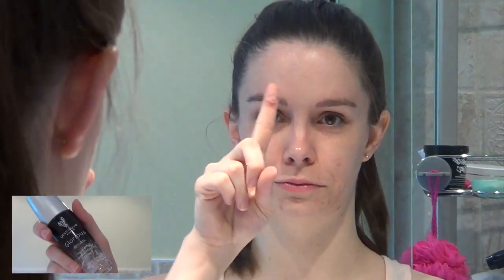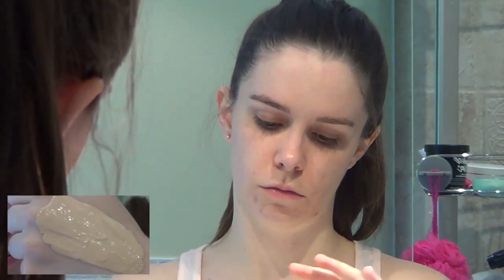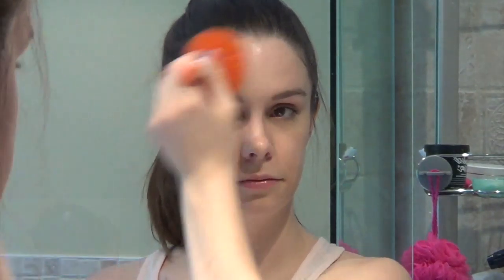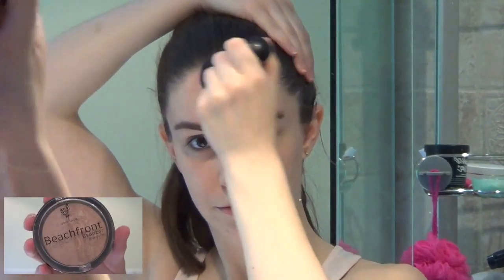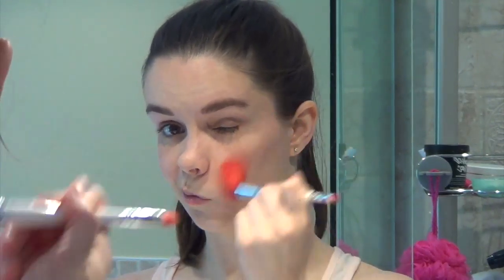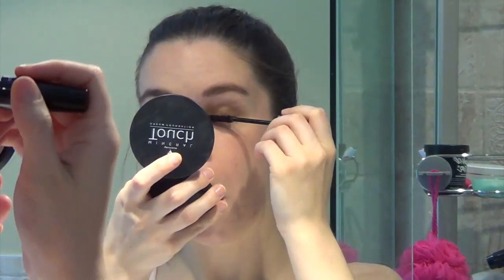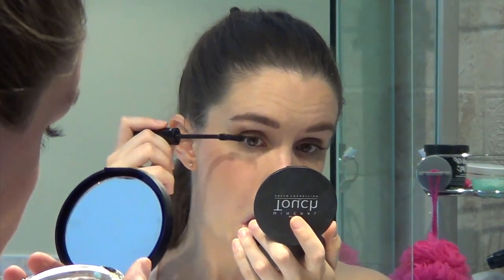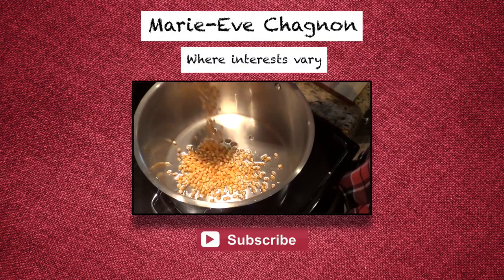Get ready with me: Everyday look | Marie-Eve Chagnon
My everyday look, get ready with me guys!!
Products featured:

Glorious face and eye primer
BB Flawless Complexion Enhancer
Urdan decay de-slick mattifying powder
Touch Mineral Cream Foundation
Beachfront Bronzer
Pressed Blusher
Make up for ever, lip line perfector
Personnelle eye shadow palette in Dawn
3D Fiber lash mascara
Eye liner in Poloshed
Lip Stain in Sappy